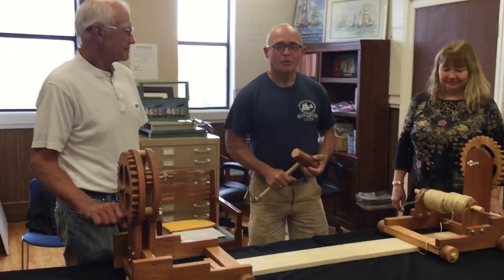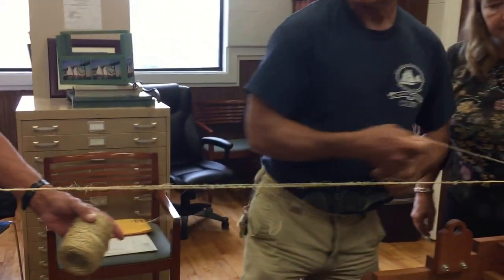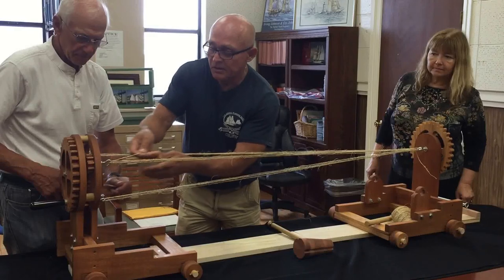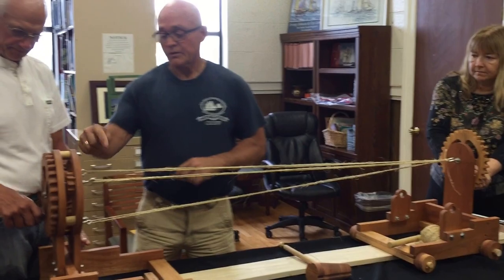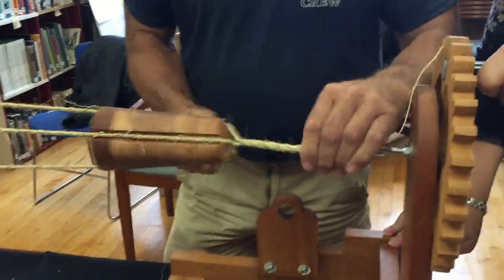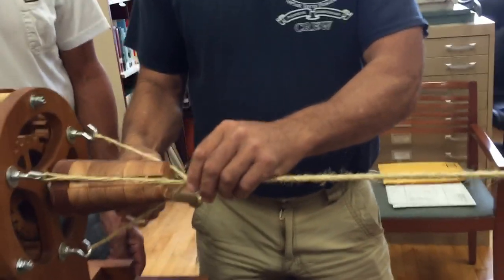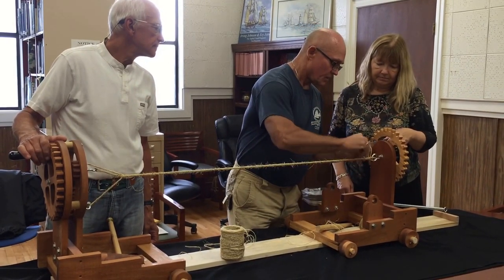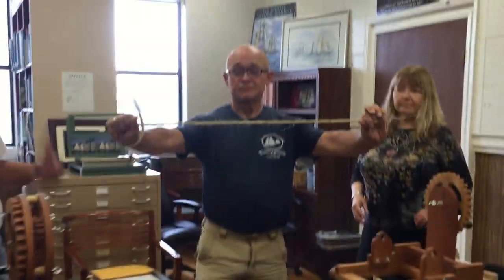Rope Making Machine Demo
LAMI volunteer Colby Smith demonstrates his rope making machine.